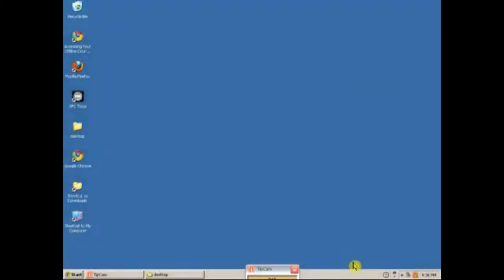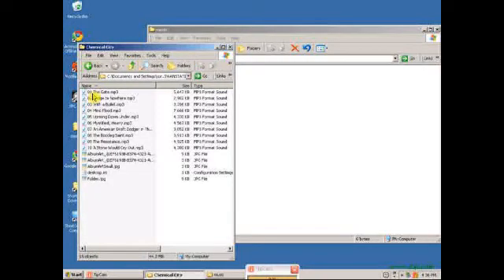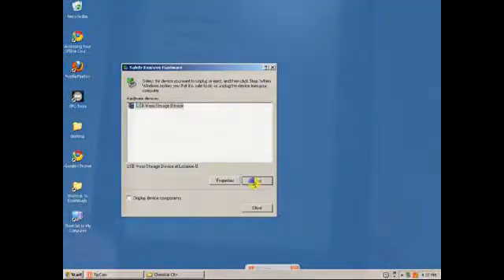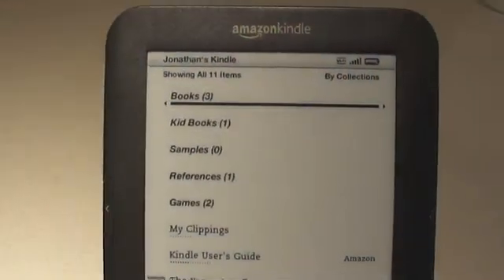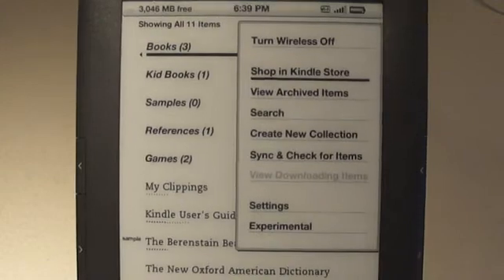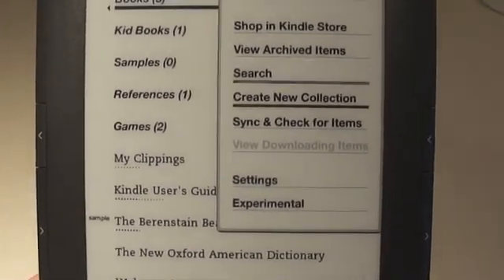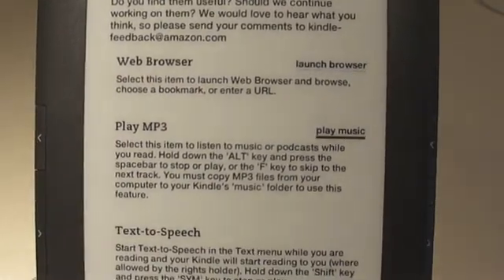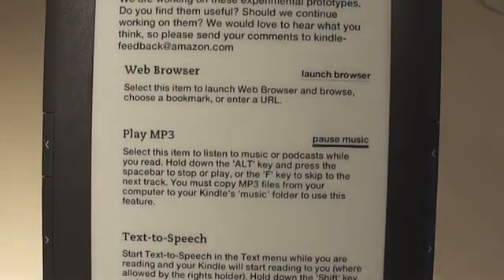Tech Tip #2 Kindle - How to add MP3s to your Kindle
Connect your Kindle3 with the supplied USB cable to listen to MP3s while you read.